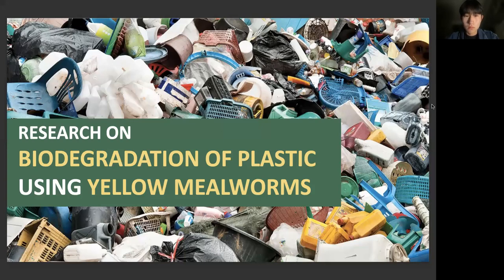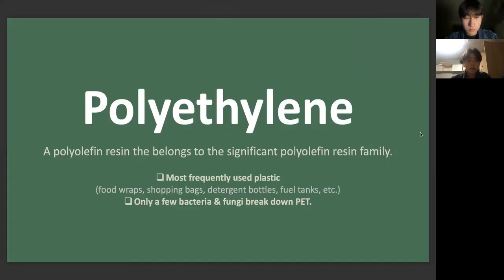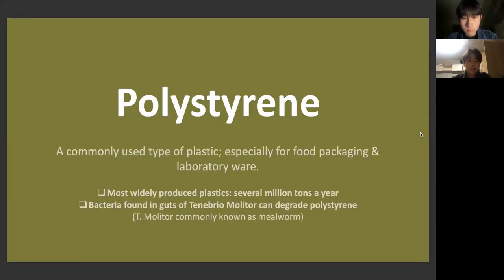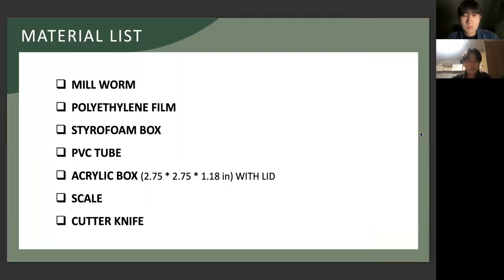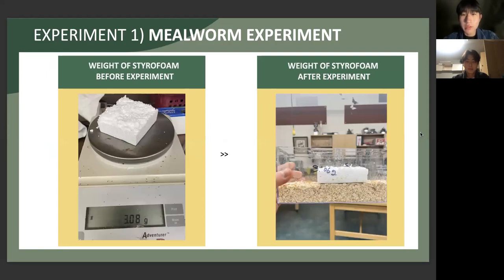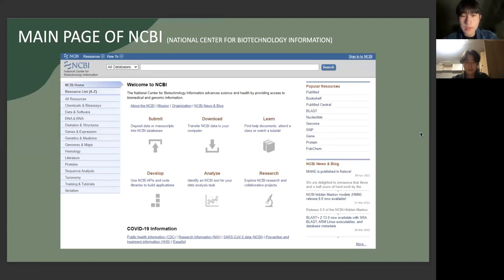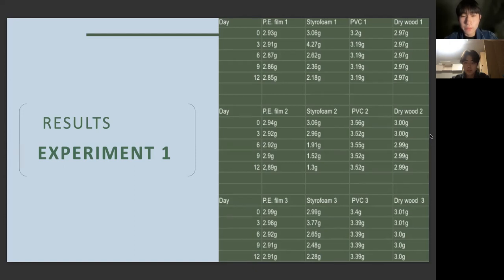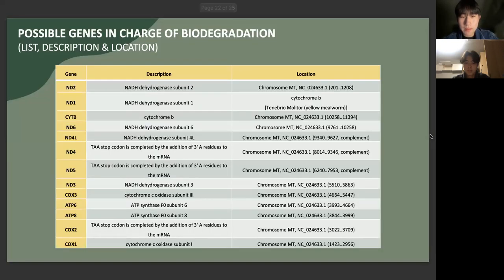Genius Olympiad - Biodegradation of plastic using yellow mealworms